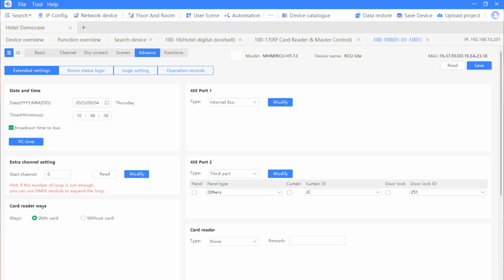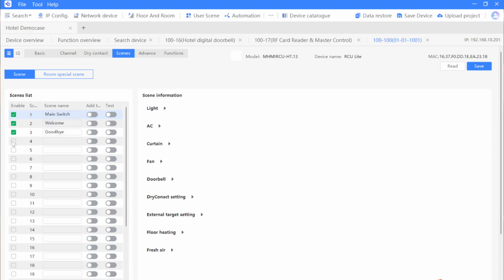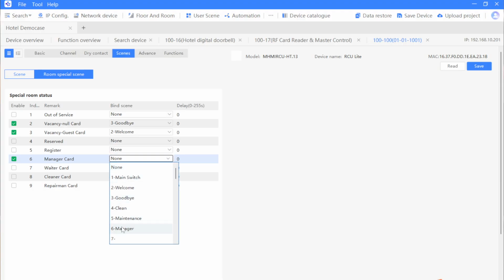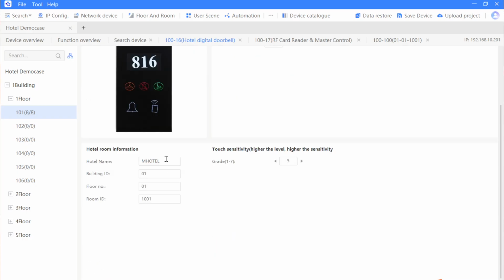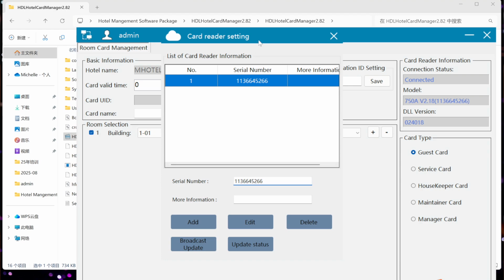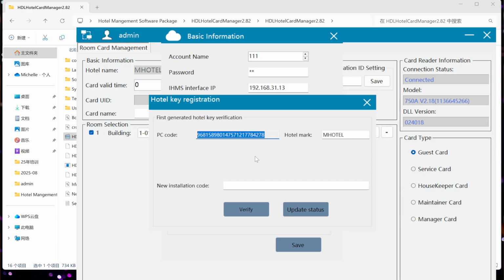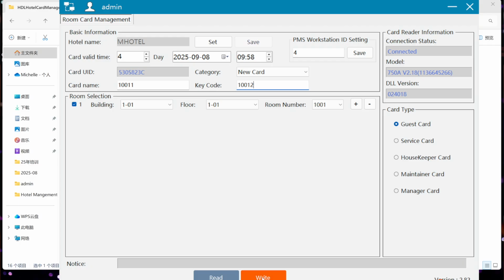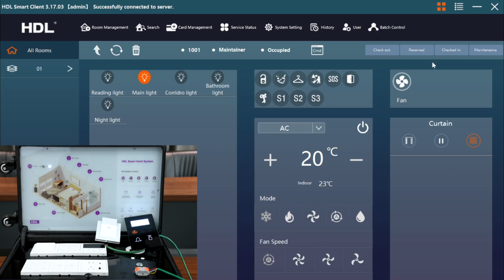16 Buspro Type Card Reader Power Activation + Card Writer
Chúng tôi cung cấp những giải pháp toàn diện cho Nhà thông minh với tiêu chuẩn KNX toàn cầu, đặc biệt với giá thành thấp nhất thị trường
Nhà thông minh HDL - Giải pháp toàn diện cho ngôi nhà thông minh tiêu chuẩn KNX toàn cầu – Giá rẻ nhất thị trường
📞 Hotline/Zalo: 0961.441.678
🏠 Showroom: Số 85 – Hải Âu 2 Vinhomes Ocean Park, Gia Lâm, Hà Nội